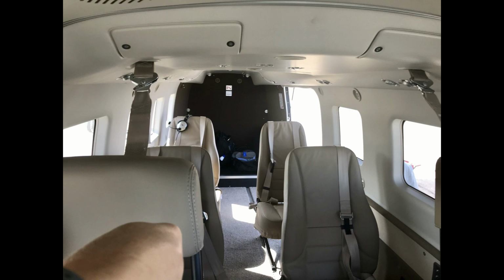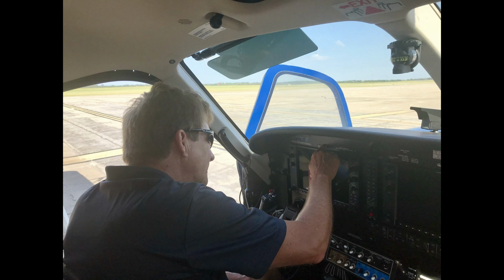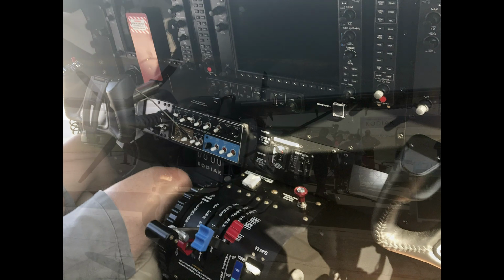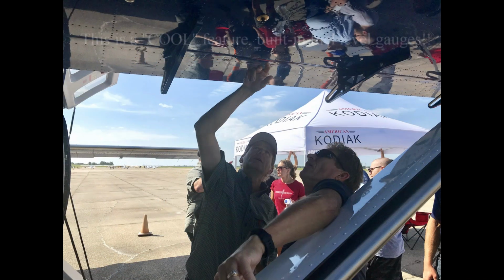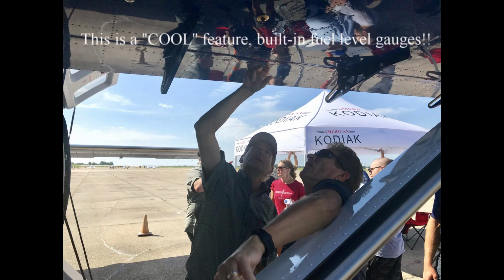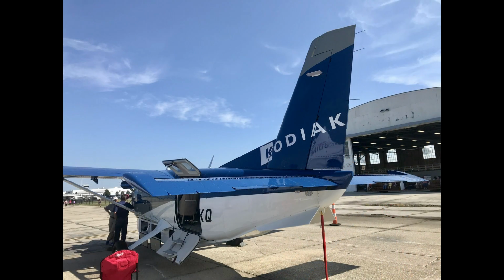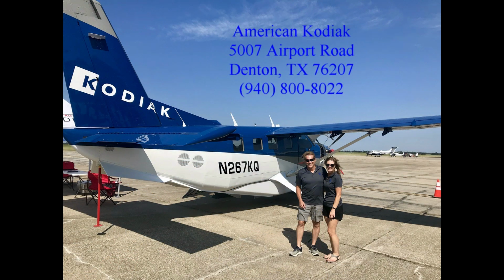Flying from Wichita to Independence, KS; EAA Chapter 980 Fly-In; American Kodiak brings a Kodiak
Janis and I flew to Independence Kansas (KIDP) home of the Cessna 172, 182 & 206 Factory during the EAA Chapter 980 Fly-In.
Big shout-out to American Kodiak, they brought a 2019 Kodiak 100 Series II for display.
What an awesome aircraft!

We were a little disappointed that Cessna didn't have anything on display,
considering the Fly-in was in their "Back-Yard".

We apologize for the audio, this should be the LAST time for audio issues!
AS... we have a new Digital Voice Recorder that we will be using from now on!
That way, no matter which GoPro is off for any reason, we will have audio!!!
Note: Please allow up to 3 weeks for processing as these items are made to order.

ROUTE:
KAAO-KIDP